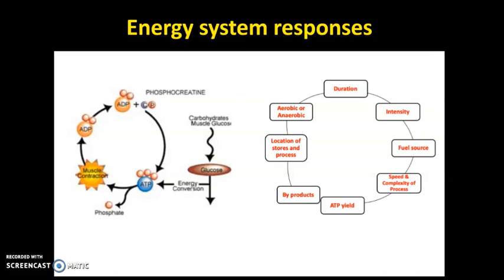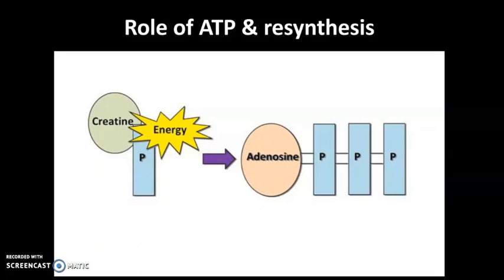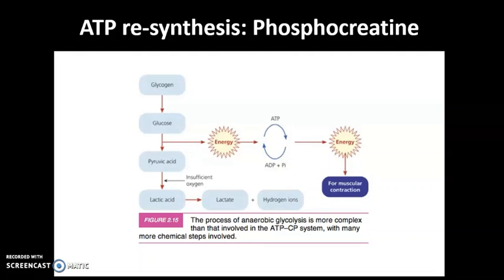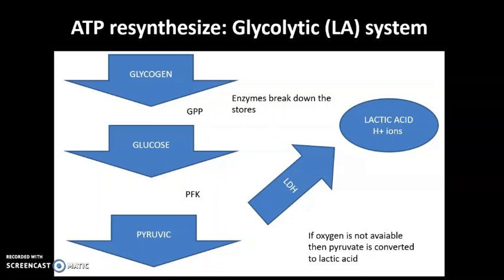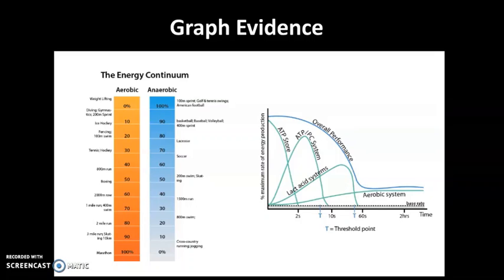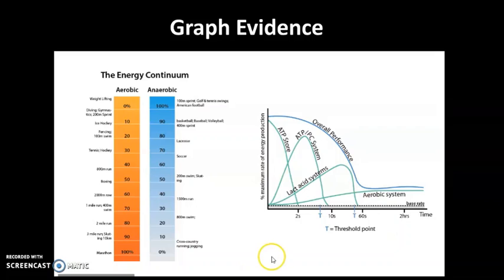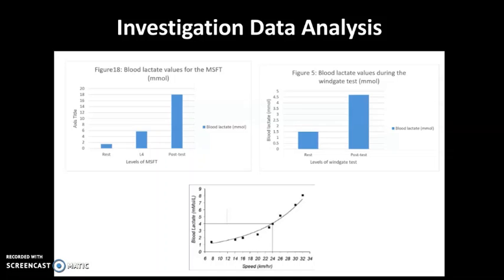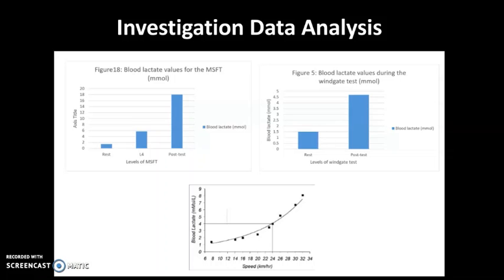Part 1 Energy Systems